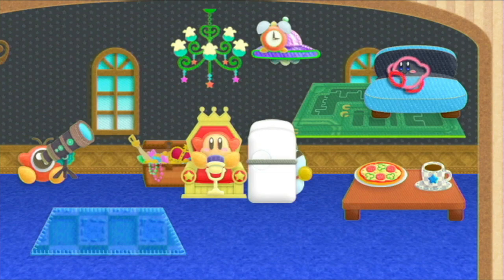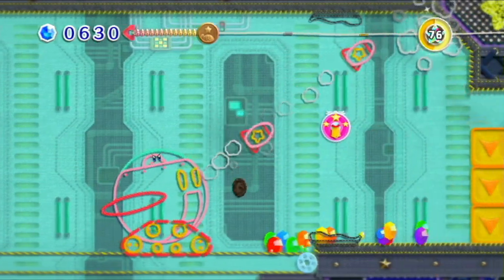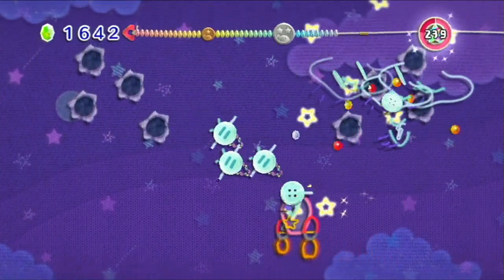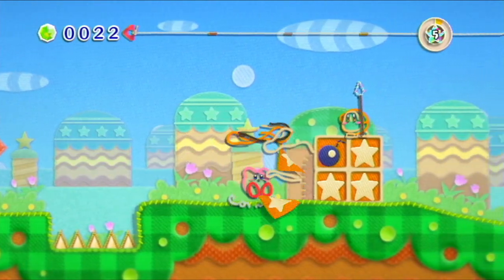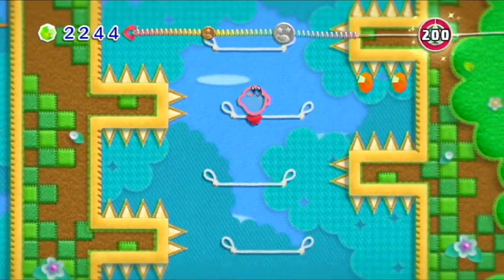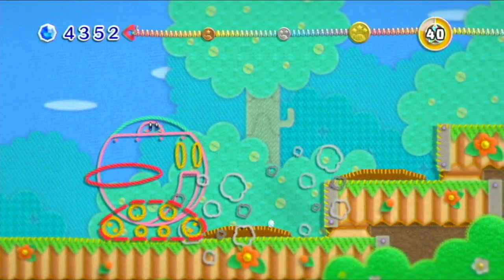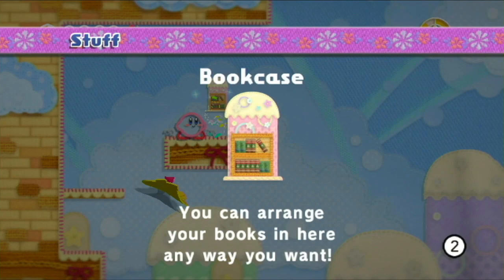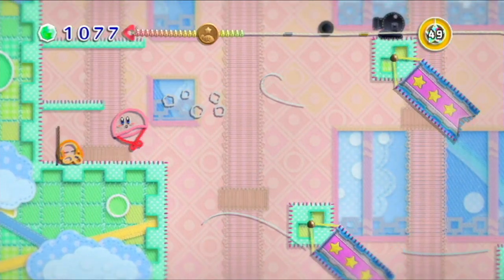Kirby's Epic Yarn Episode 11 My Beads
Back in Dream Land, things are different.
I have to get them all.